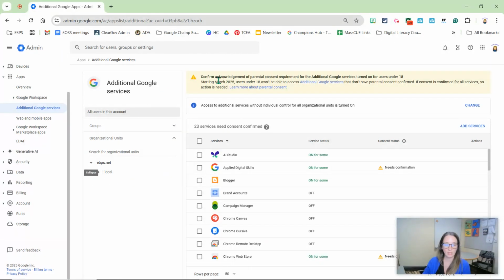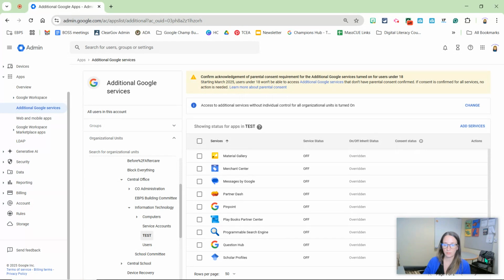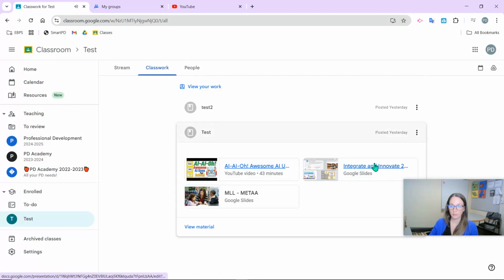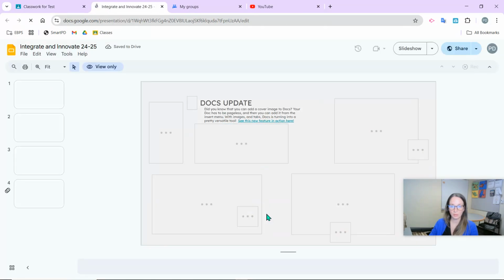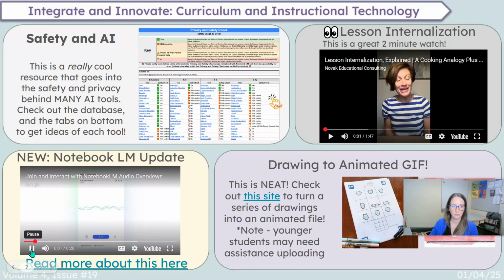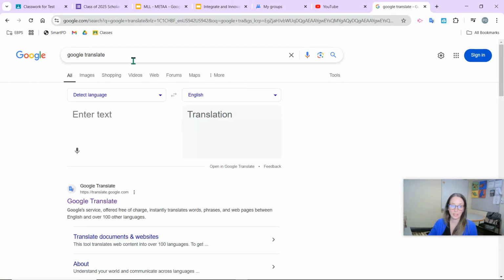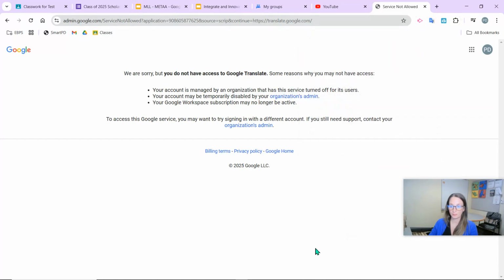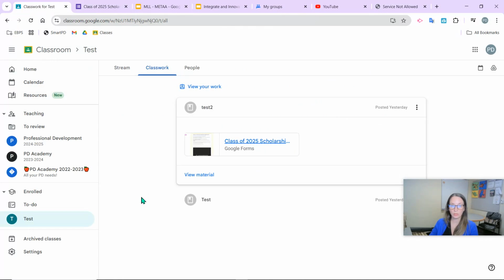Google Additional Services - ALL Turned Off 3-2025